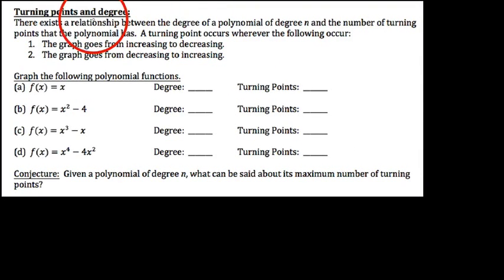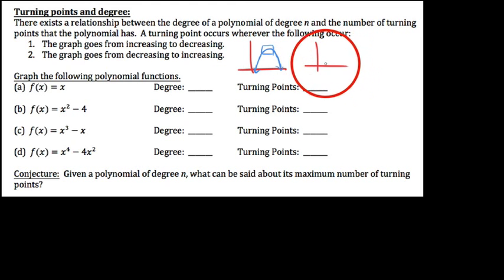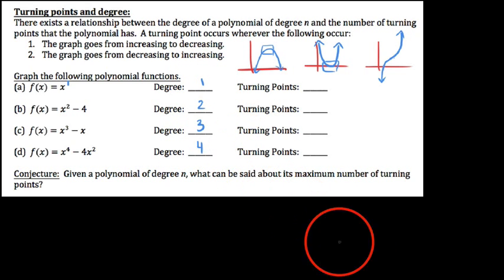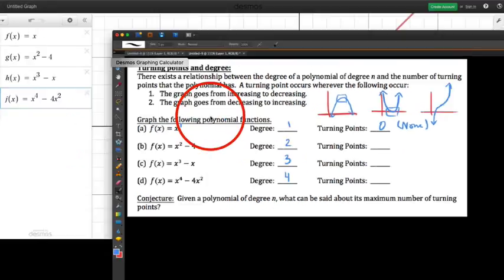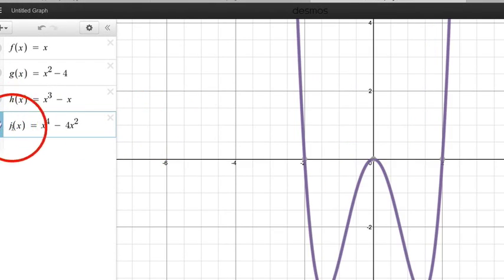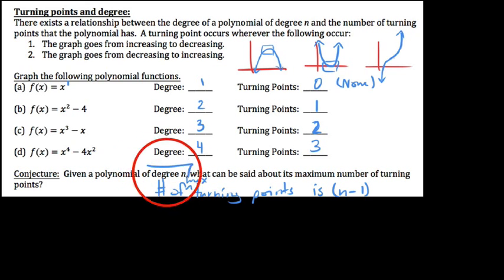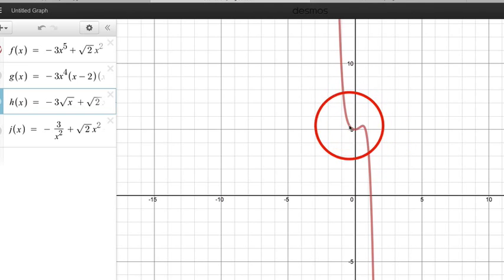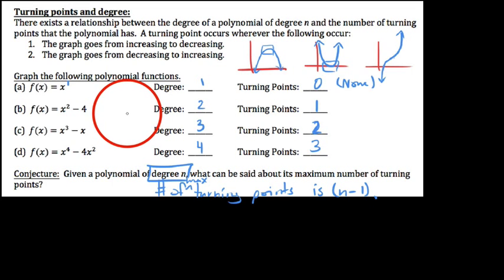Alg3 , 3.2.5 , Polynomial graph turning points & degree